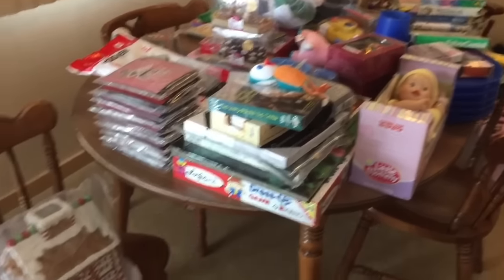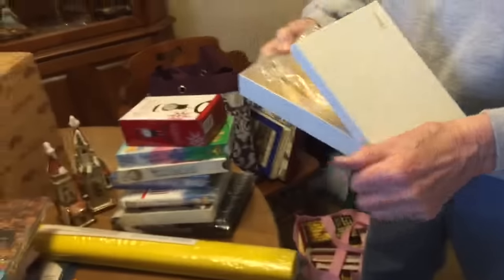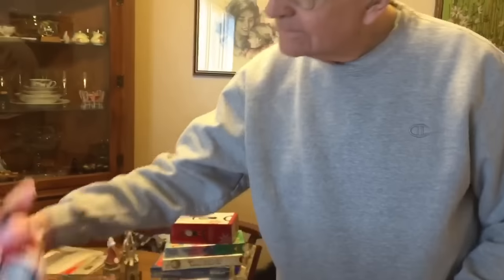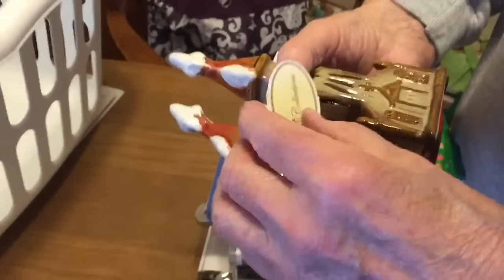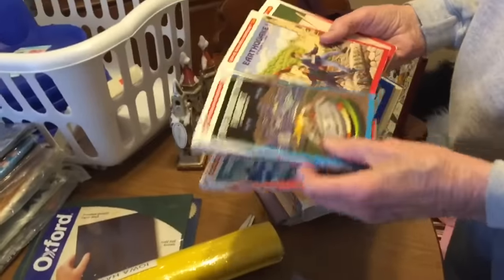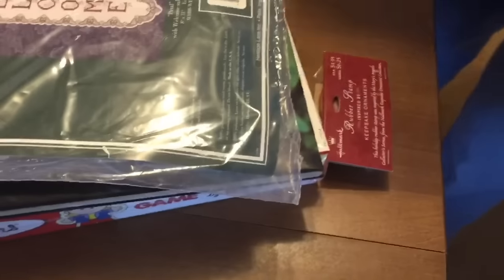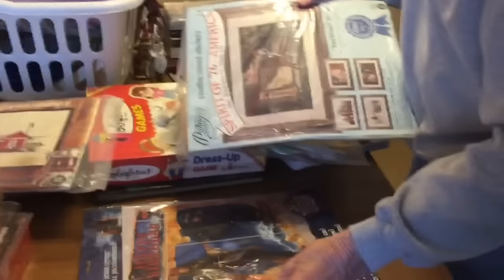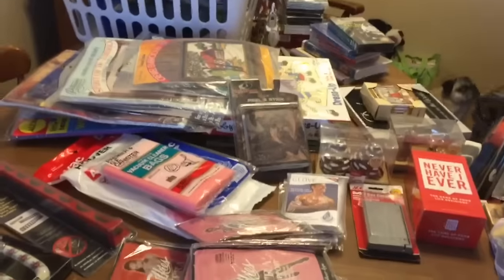WEEKLY HAUL TO RESELL ONLINE (Goodwill Half-Off Sale + 2 Estate Sales)